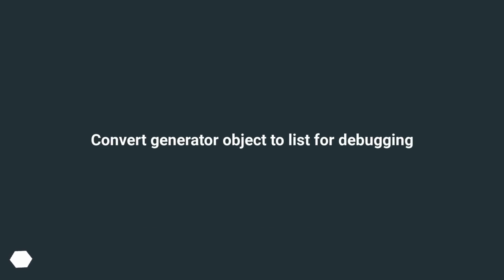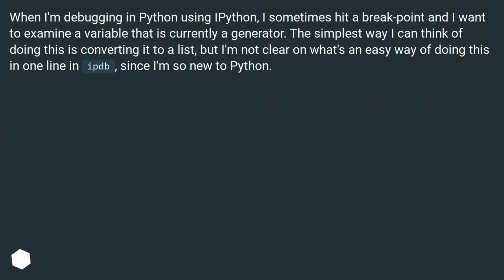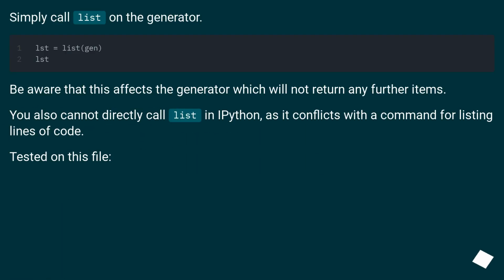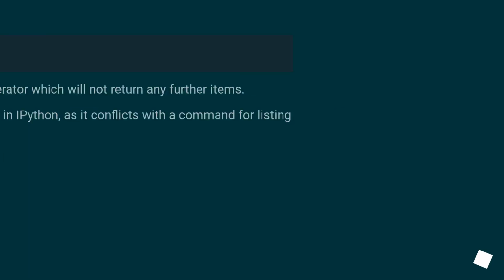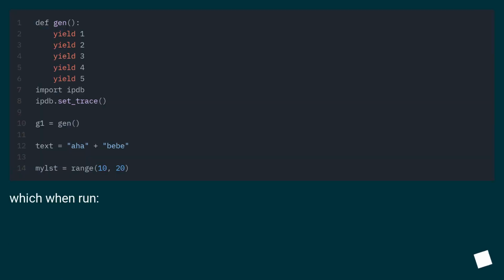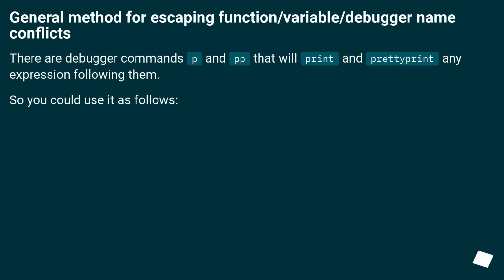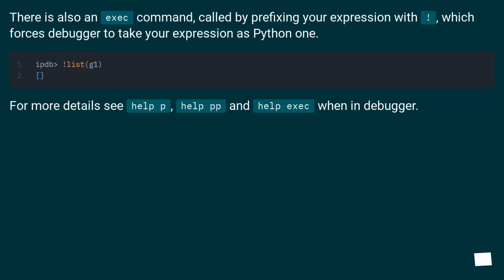Convert generator object to list for debugging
Chapters
00:00 Question
00:29 Accepted answer (Score 271)
02:20 Thank you